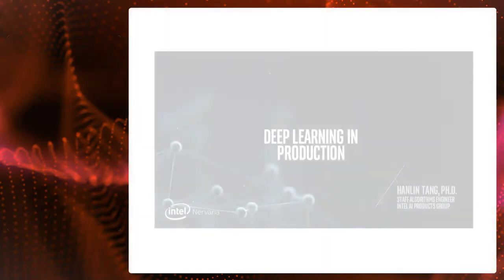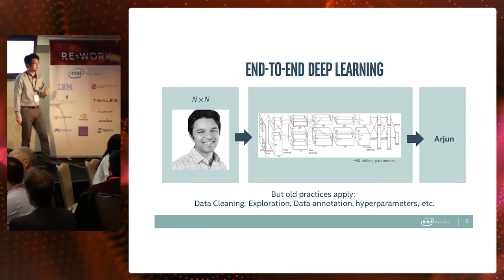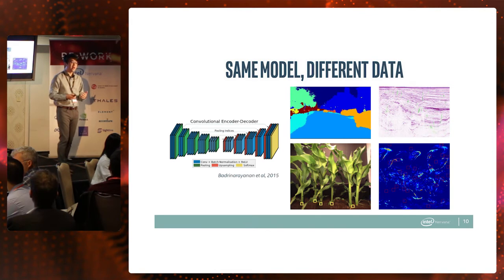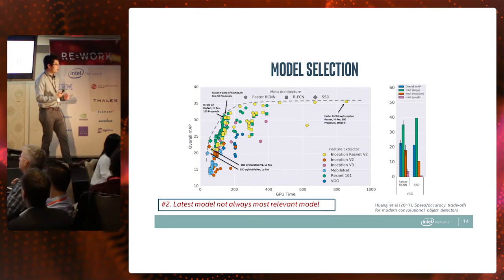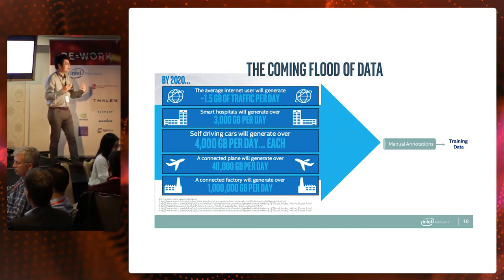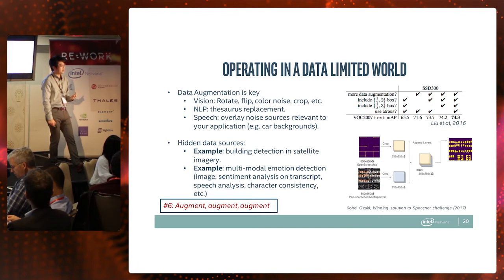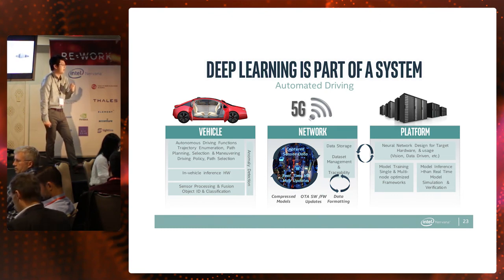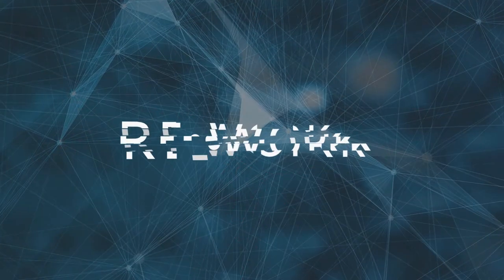Deep Learning in Production- Hanlin Tang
Deep learning algorithms are now transiting from proof-of-concepts or academic research to production deployments in industry. In this talk, we discuss lessons learned in engineering algorithms at scale, from model development to inference optimizations to performance monitoring in the field. We also present the Intel Nervana portfolio of software and hardware to enable faster deployments.

Hanlin is an engineering lead at Intel’s AI Products Group. He leads AI projects with federal agencies as well as research initiatives in computer vision. Hanlin joined Intel from its acquisition of the deep learning startup Nervana Systems. At Nervana and now Intel, Hanlin co-developed the open-source deep learning framework neon, and built algorithms used in applications ranging from satellite imagery analysis to neural spiking predictions. Hanlin obtained his Ph.D. from Harvard University, where he investigated the role of recurrent neural networks in human cortex.

This presentation took place at RE•WORK Deep Learning Summit in Montreal October 2017.

RE•WORK events bring together breakthrough technology, cutting-edge science and entrepreneurship to re-work the future, finding solutions to challenges in business and society.